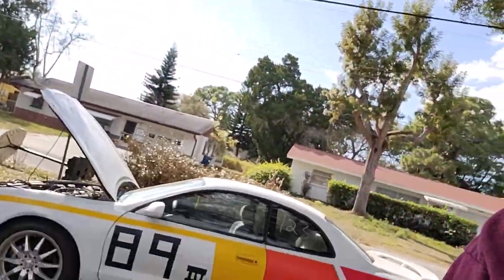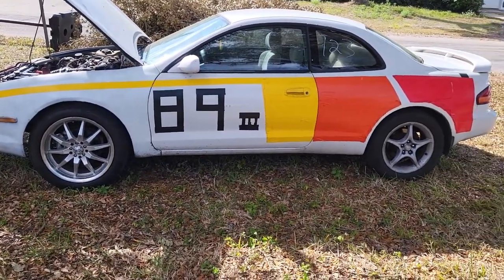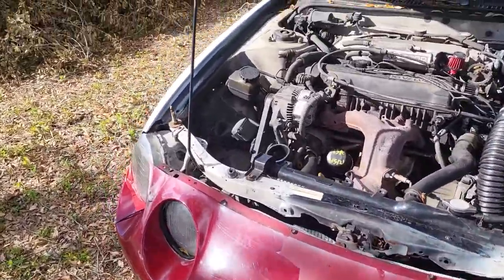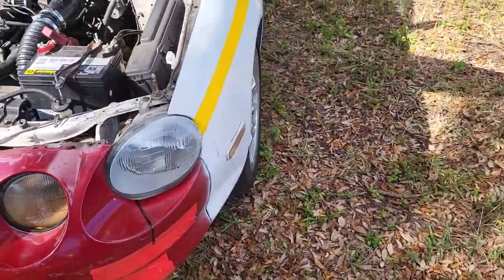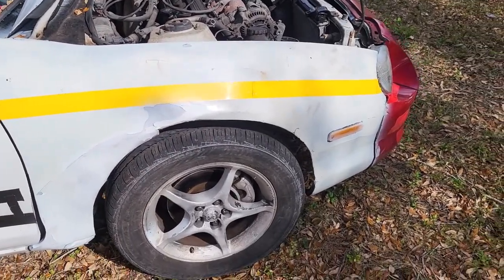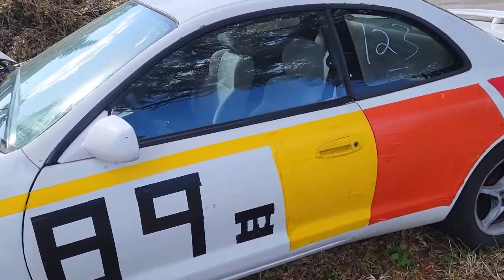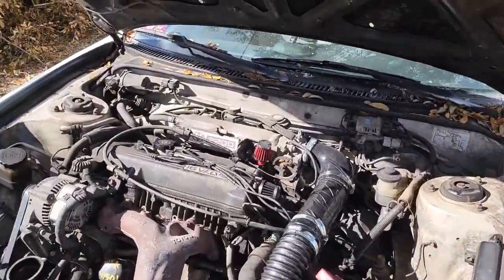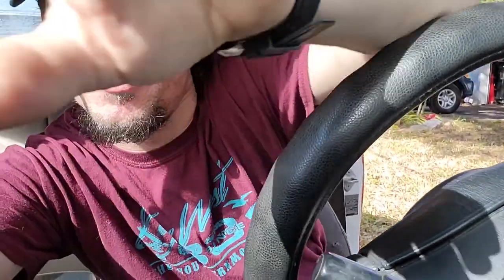Supercharged Celica ST204 Freedom Factory Spectator Drags walkthru & recap of races.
This is a video that highlights some of the work that went into turning a daily driven Celica into a spectator drag car known as the Duct Tape Queen. It also recaps some of the races the car has been in and shows what's under the hood including a AMR500 supercharger. Race videos were found on other channels, including Cleetus2 Mcfarland, Florida Man Racing Channel, and TBERG MEDIA. Please visit Instagram and follow AJ Pareti and Slow4.6vic for more content. Apologies for any language found in content, former military and sometimes it slips.